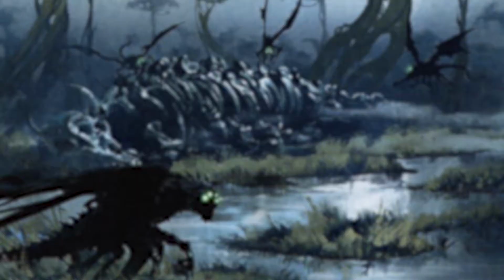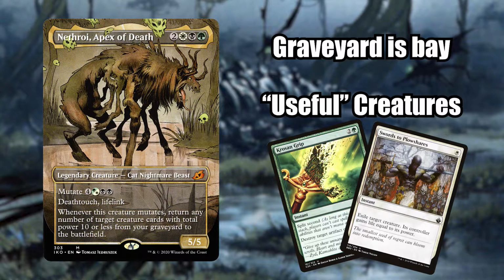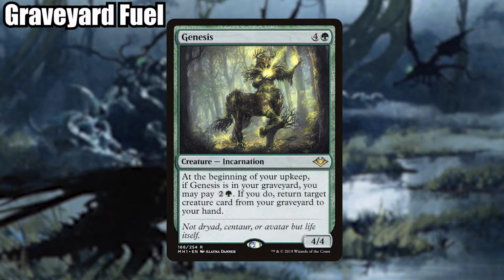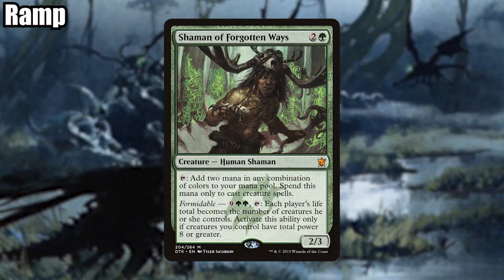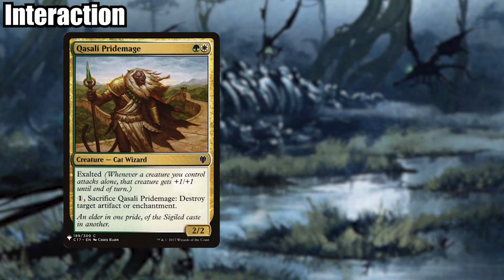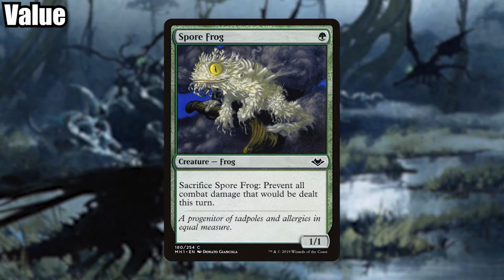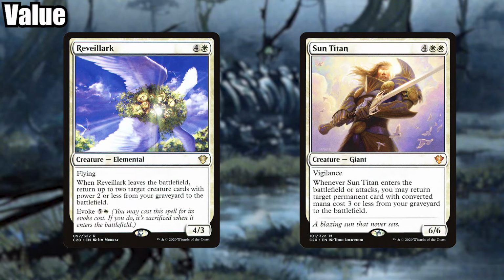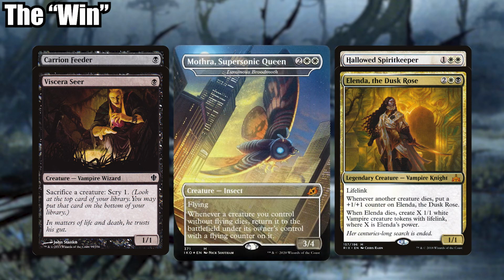Nethroi, Ops all creatures.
Today we take a look at Nethroi, Apex of Death, but we will be building him with some restrictions. If you are looking for a most optimized build I don't know why you came to this video. Are you ok?

Afternoon Nap by Ghostrifter Official

Title : Coupe
Artist : The Grand Affair
Genre : Hip Hop & Rap
Mood : Inspirational

Title: Hanging Out
Artist: Bruno E.
Genre: Hip Hop
Mood: Calm, hip hop